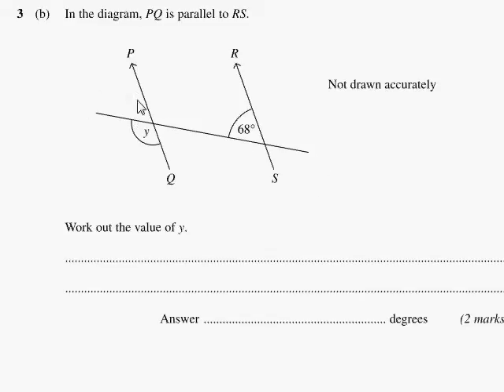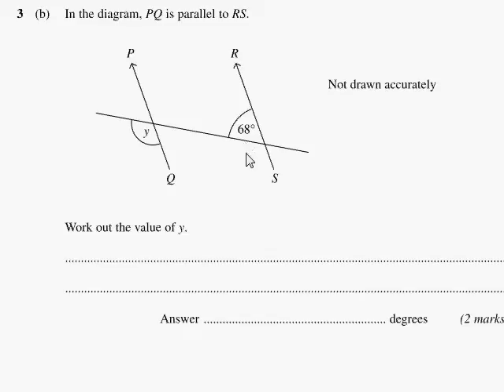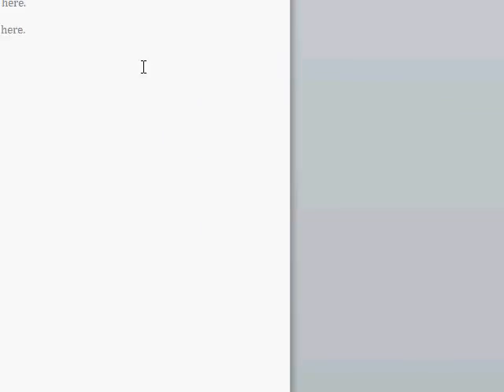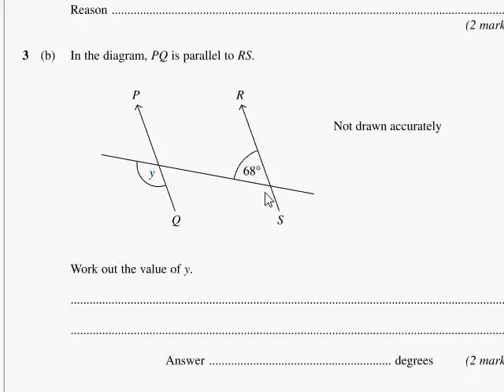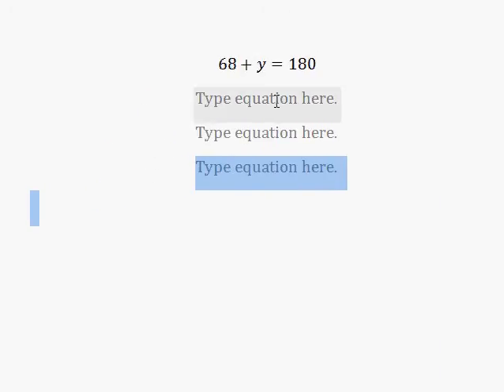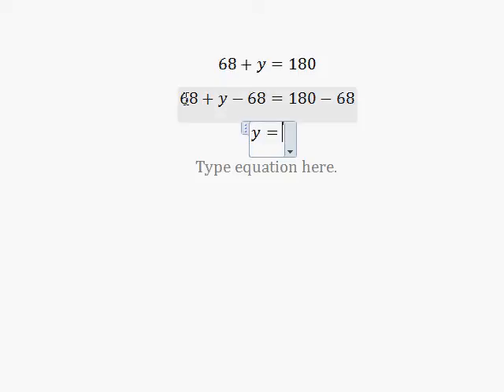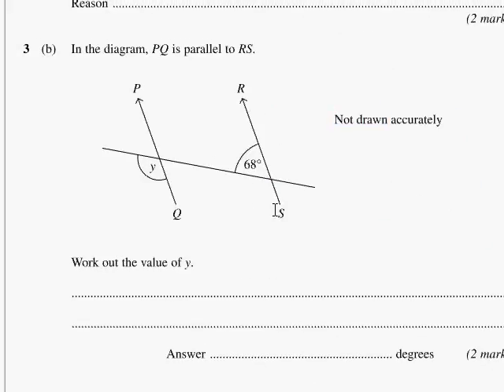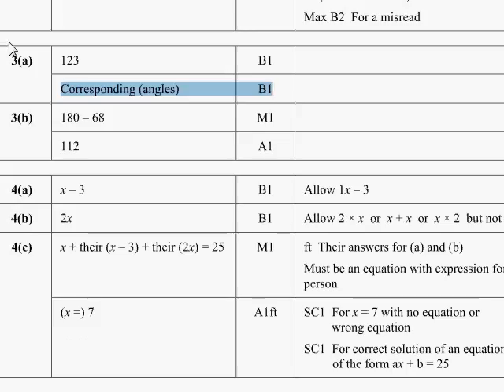Unknown Angle GCSE Q3b AQA June 2009 Higher Non Calc